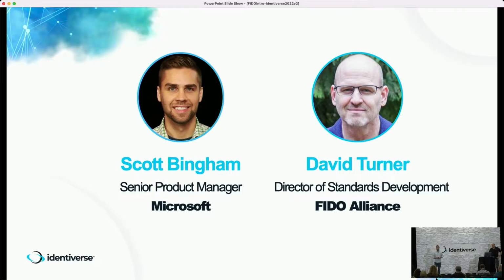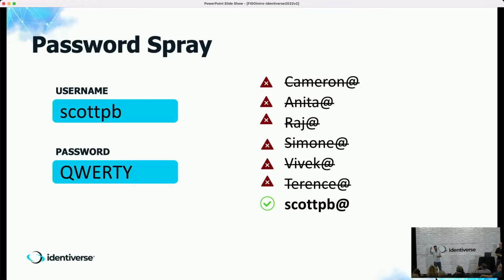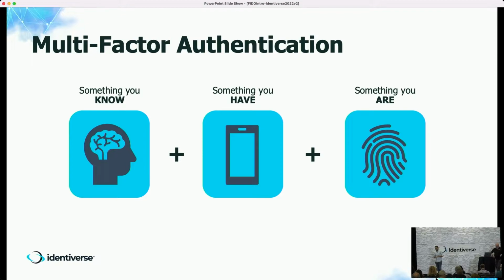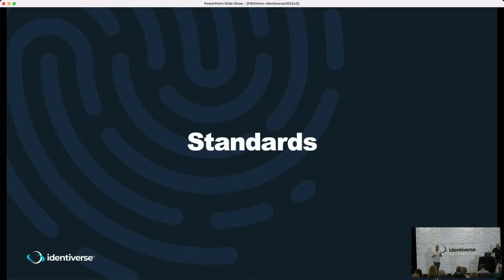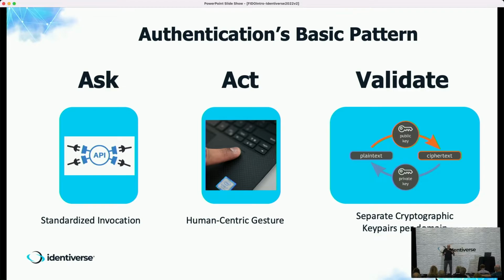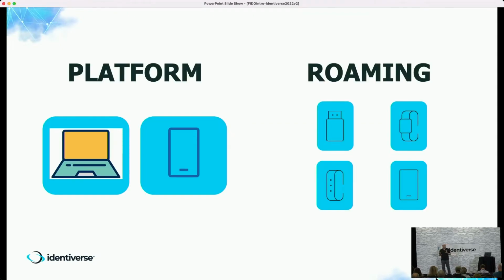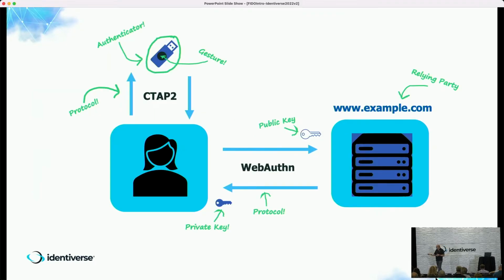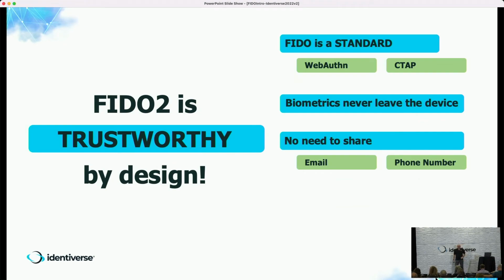FIDO 101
Speakers: Scott Bingham, Senior Program Manager, Microsoft; David Turner,
Director of Standards Development, FIDO Alliance

Description: Simpler, stronger authentication has taken a huge leap forward with the FIDO2 standard, with WebAuthN and CTAP now widely supported.  In this masterclass, we will cover the basics of authentication, explore FIDO2 in-depth, and learn how you can enhance the security of your applications while delivering an improved user experience.